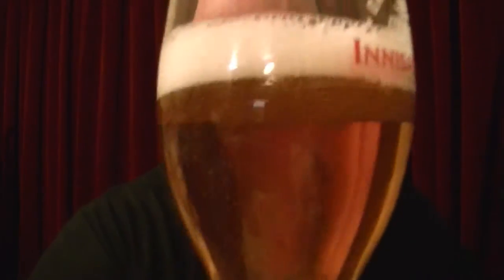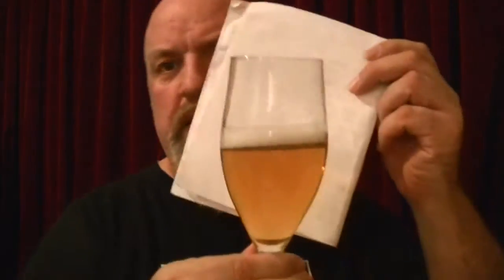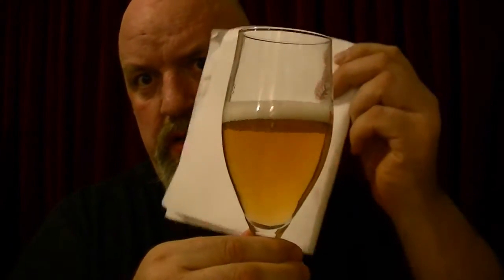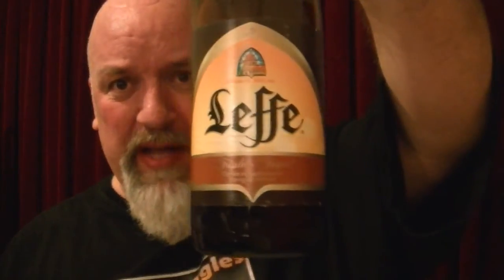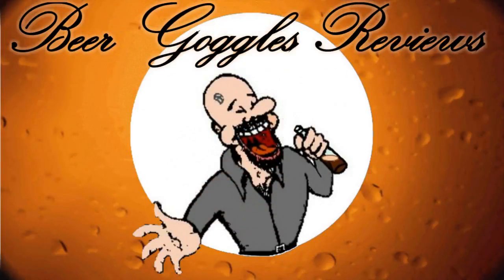Leffe - Tripel 8.5%